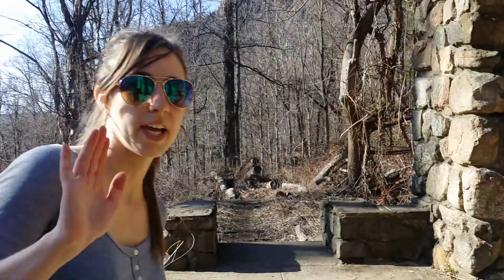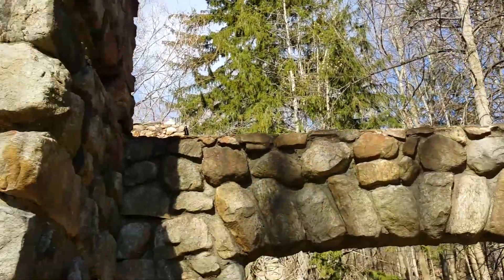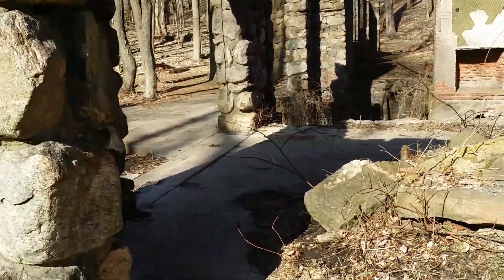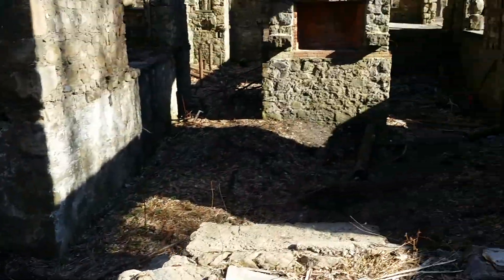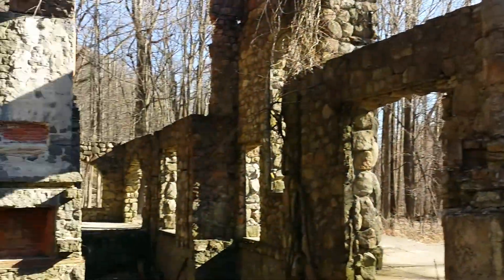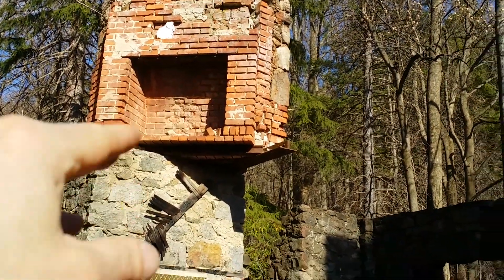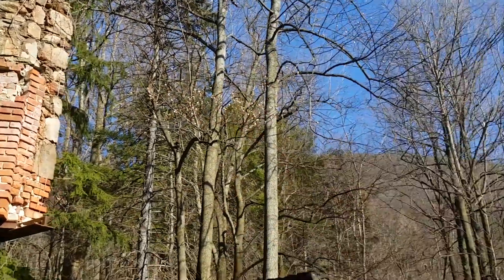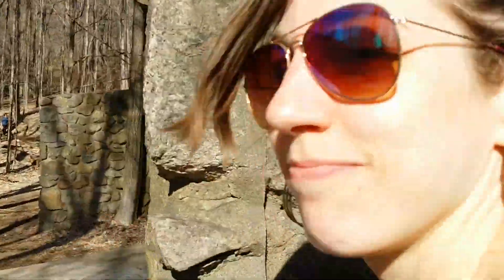April 13, 2017(9)